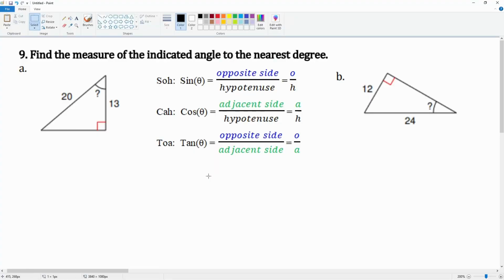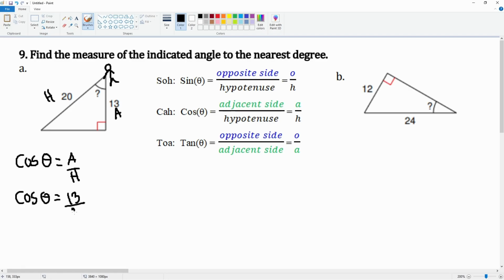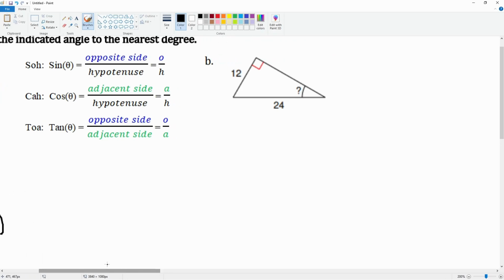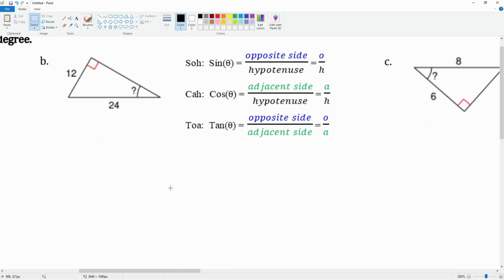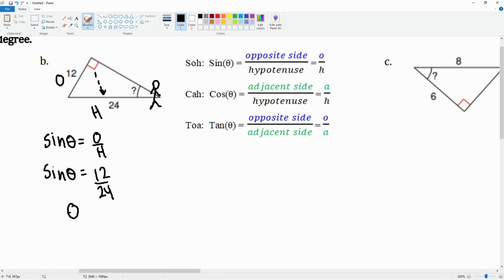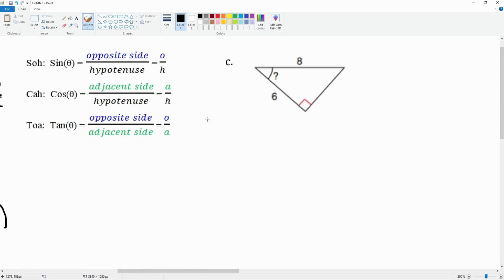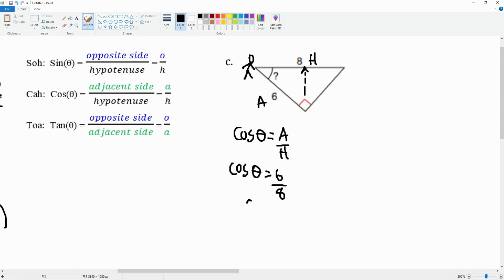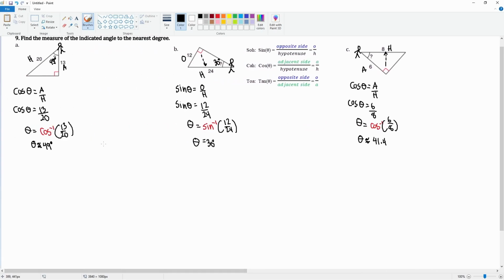Chapter 8 Problem 9 Solving For a Missing Angle Using Inverse Trig Ratios